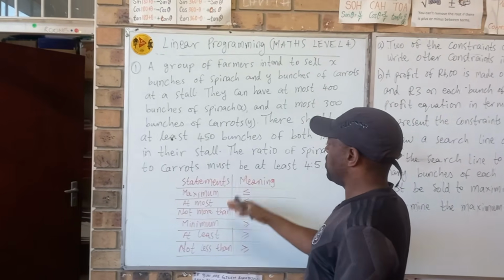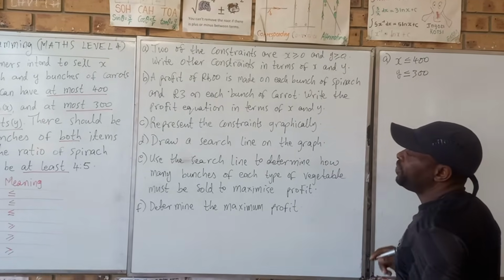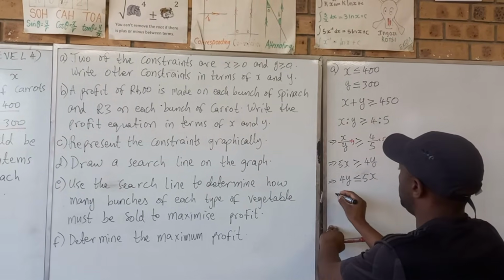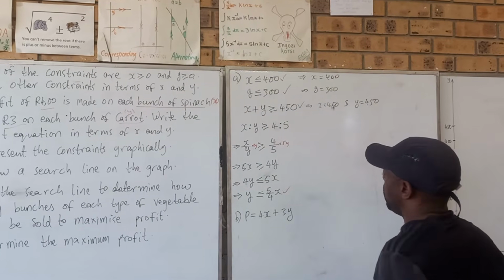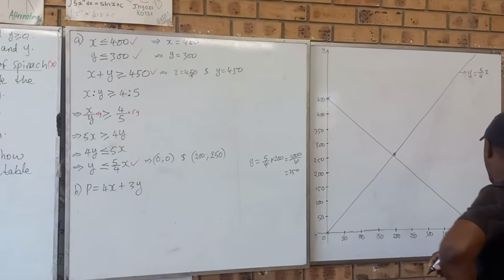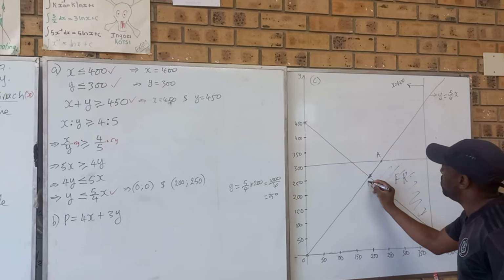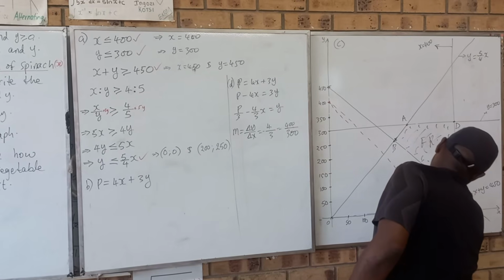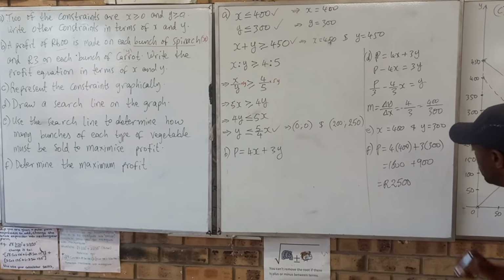Linear programming maths level 4(Q2)